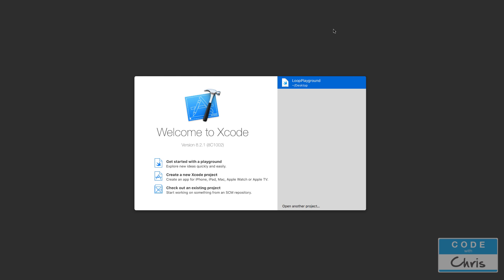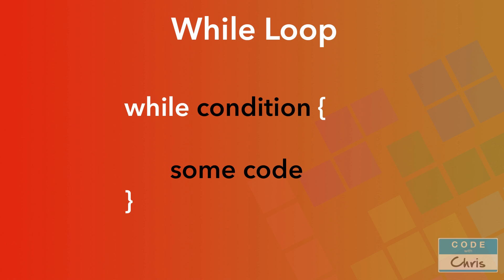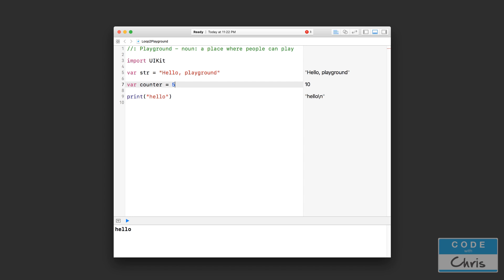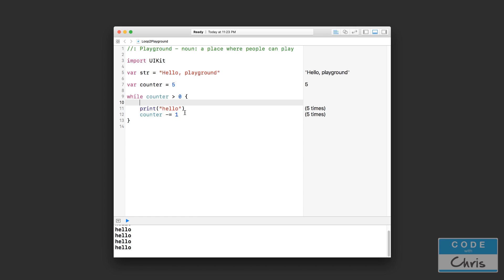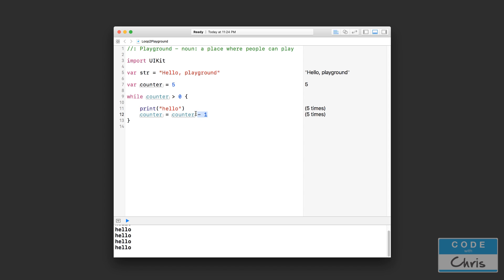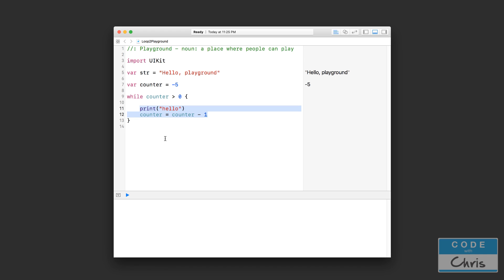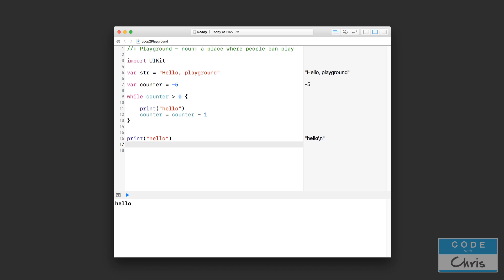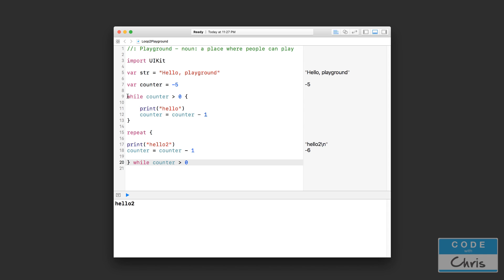Learn Swift for Beginners - Ep 6 - Loops Part 2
In this lesson we talk about while loops and repeat while loops!

FUNDAMENTALS COURSE

ABOUT ME